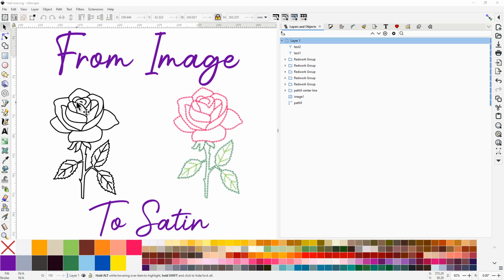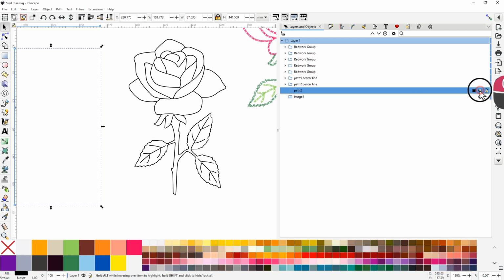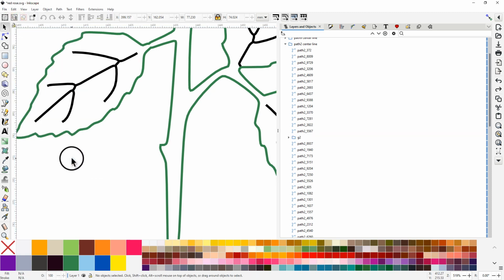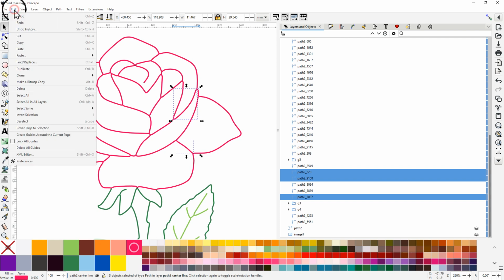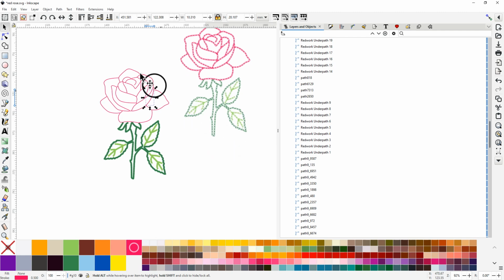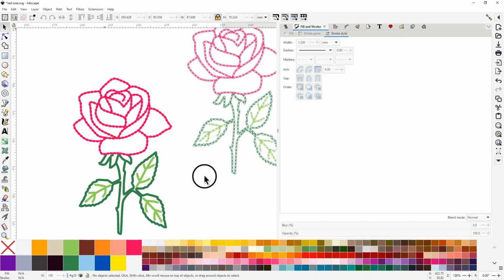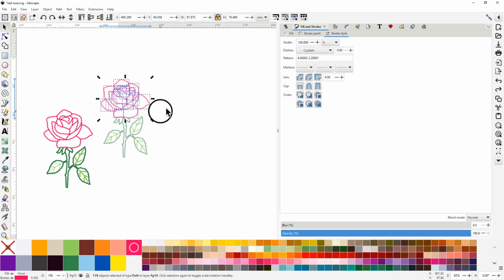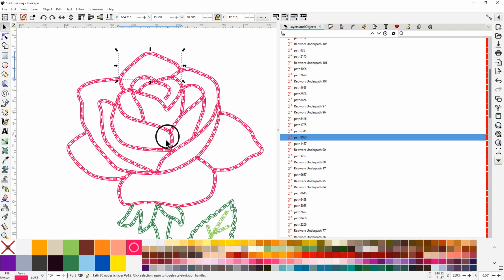From image to satin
From image to satin and using redwork